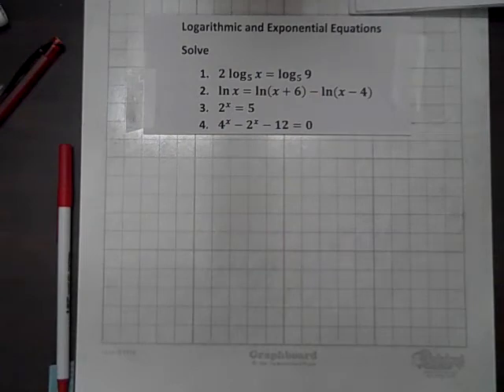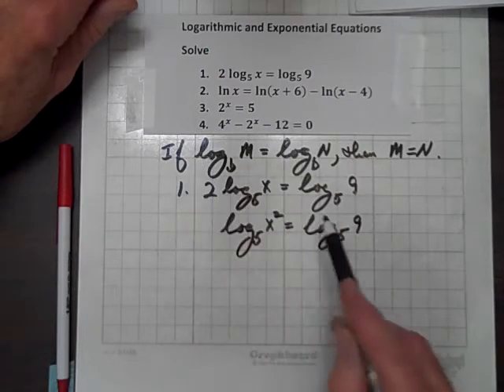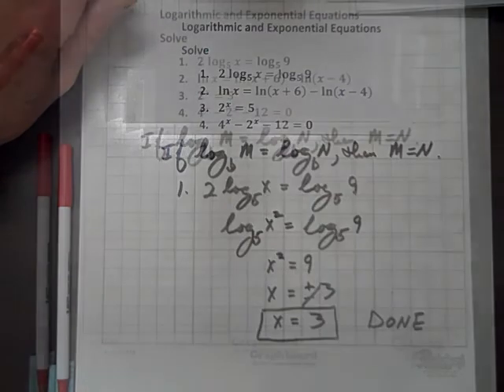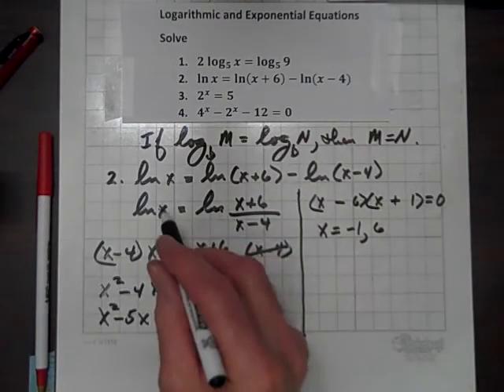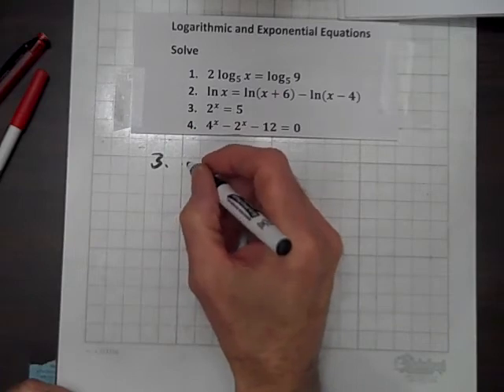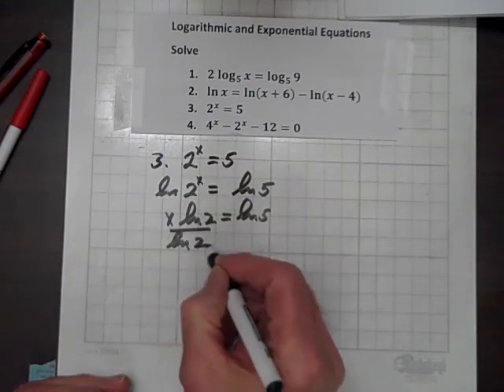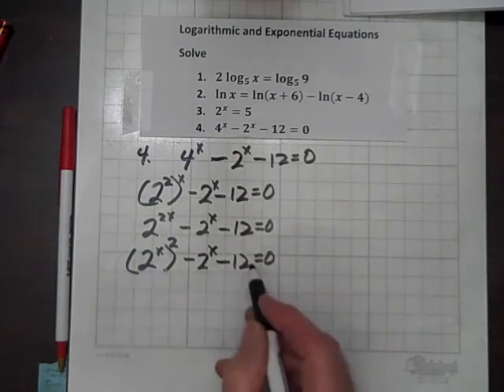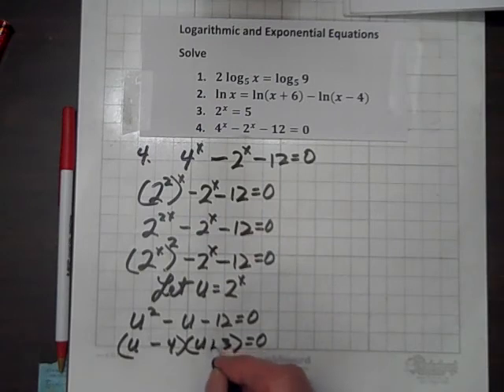Logarithmic and Exponential Equations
The solutions to two logarithmic equations and two exponential equations are presented.